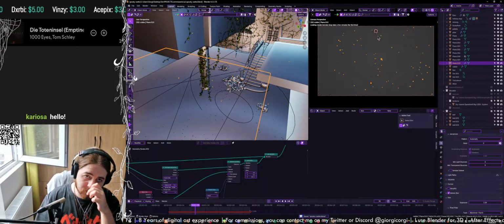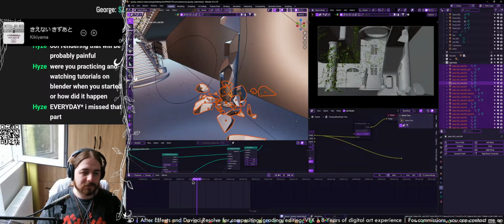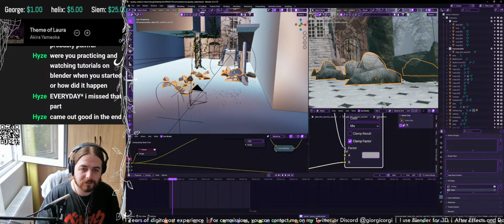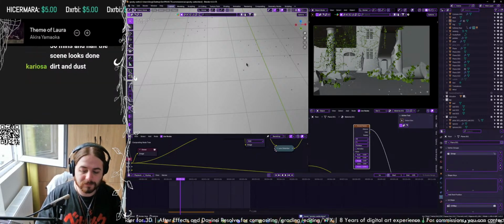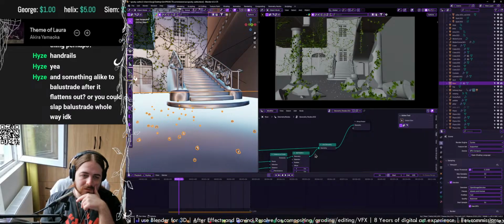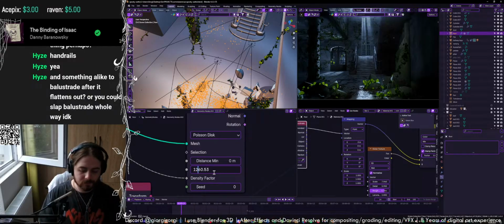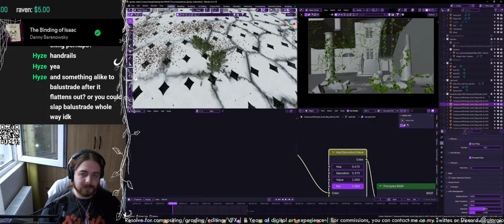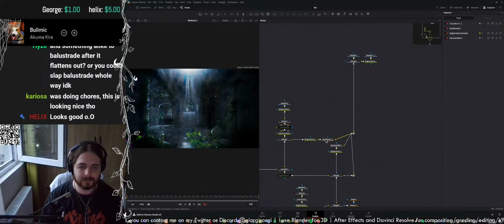Client Work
stream layout stolen from : @NeoCranium

PC Specs :
Processor : Ryzen 9 5950x 16C 32T
RAM : 32 GB 3600MHz
Graphics Card : EVGA RTX 2070 Super XC Gaming

Laptop :  ROG Zephyrus G15 GA503
GA503QS-HQ076R
Processor : Ryzen 9 5900HS Mobile Processor (8-core/16-thread 20MB cache, up to 4.6 GHz max boost)
Graphics Card : NVIDIA GeForce RTX™ 3080 Laptop GPU